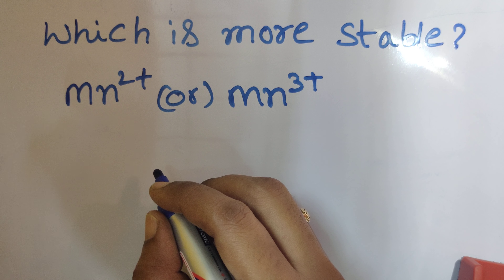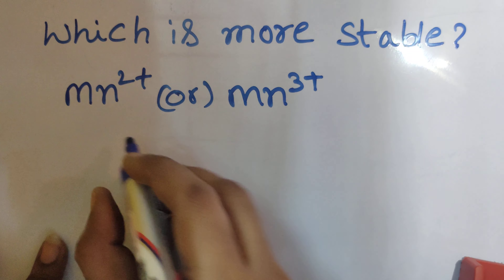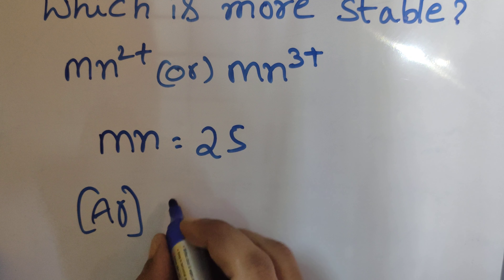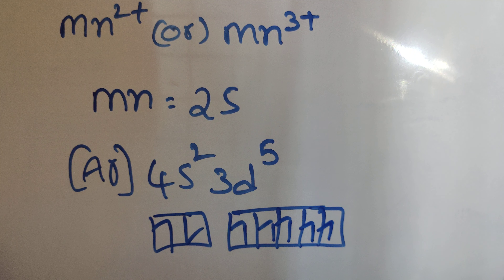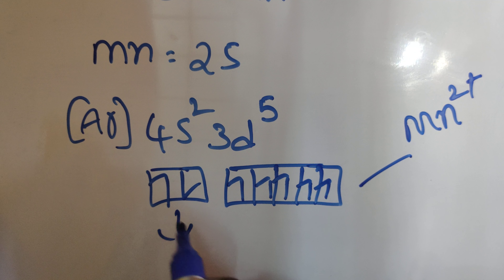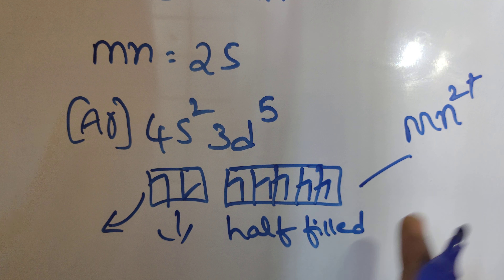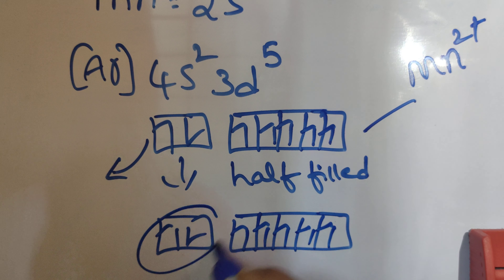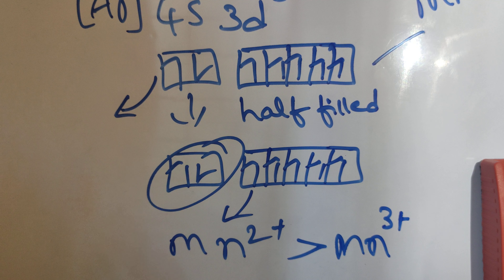Stability of Mn2+ and Mn3+ II Model questions for competitive exams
Hello Students,

This type of questions are very important for IIT,JEE, NEET and EAMCET.

Happy Learning 😊